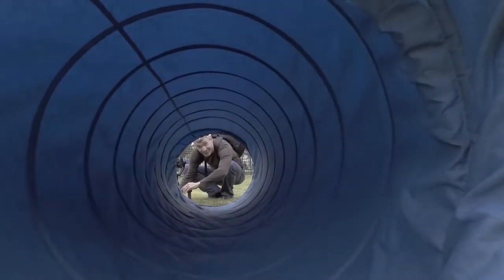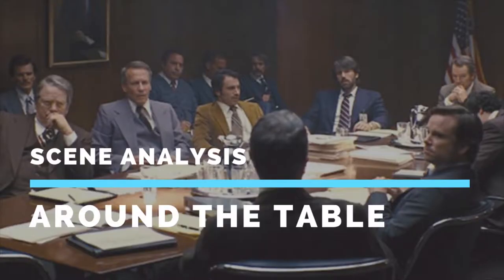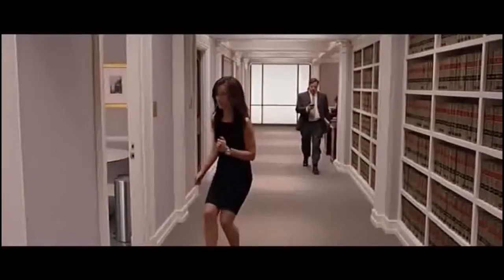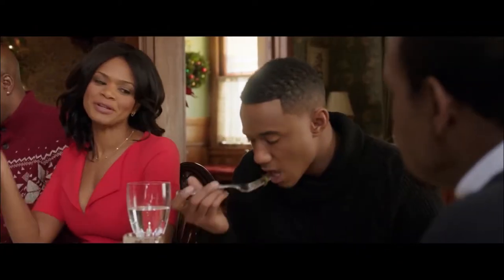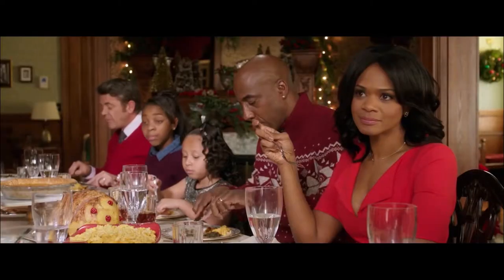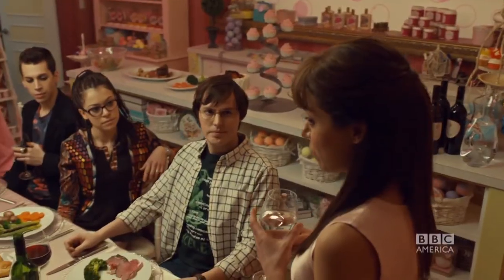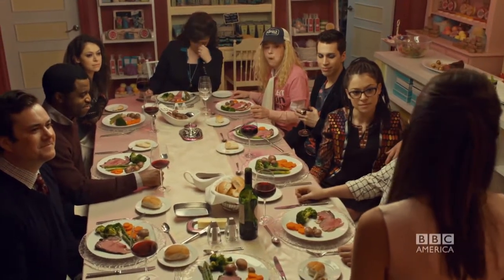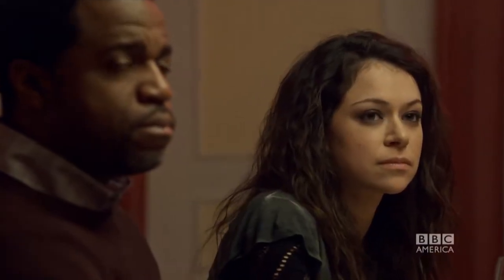Scene Analysis Filming a Group Around a Table